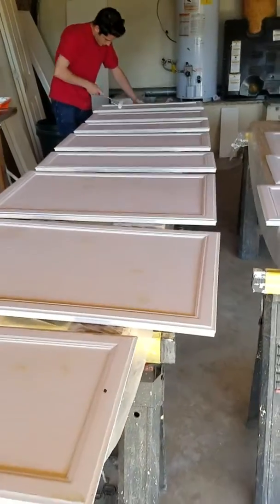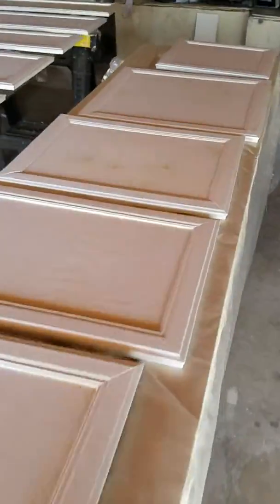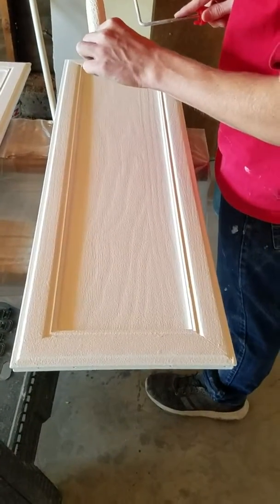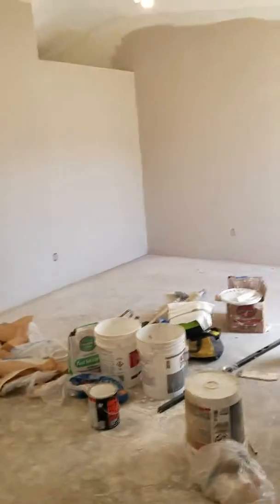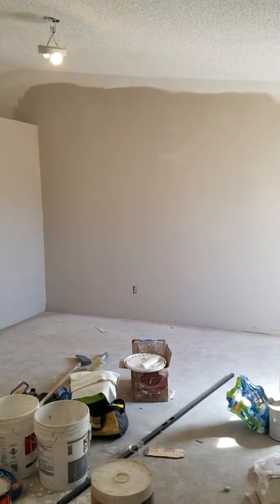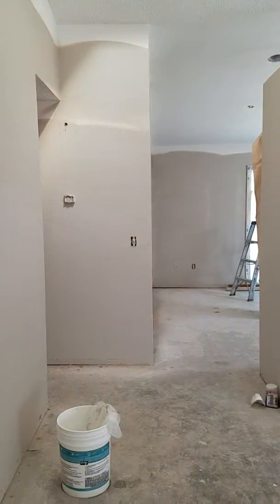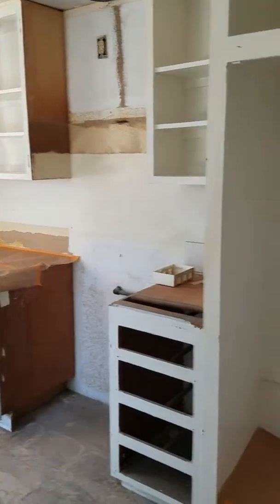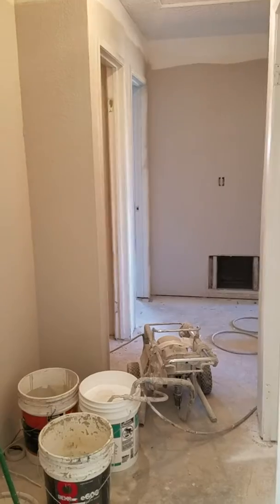Flip House, Kitchen Cabinet Doors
RESTORING ORIGINAL CABINETS